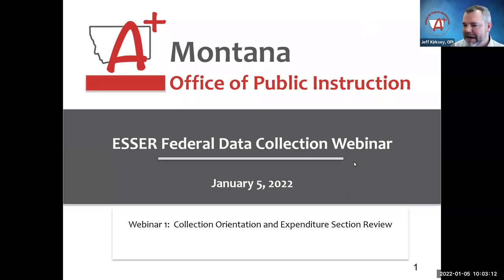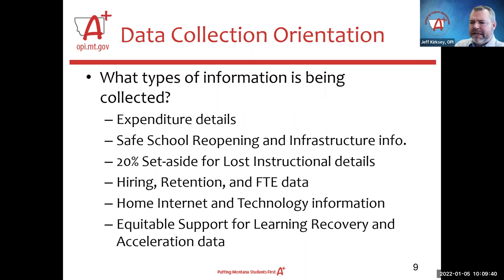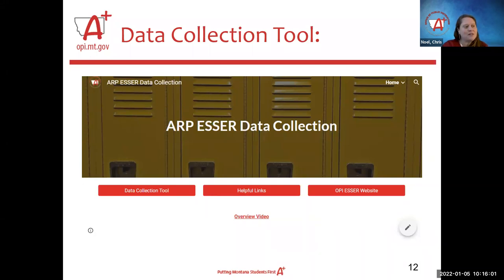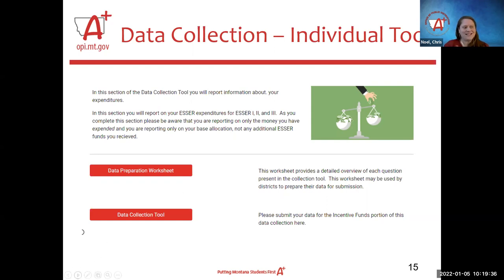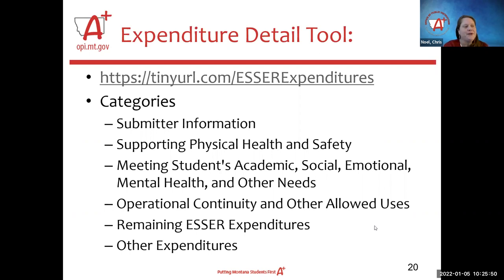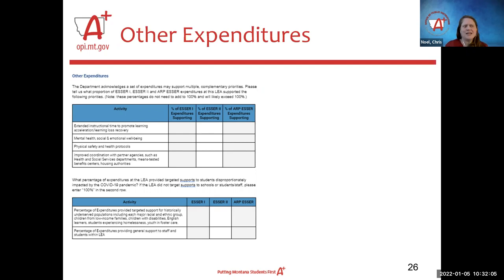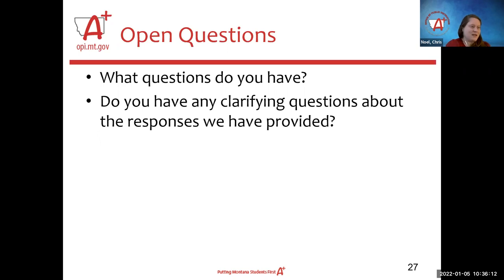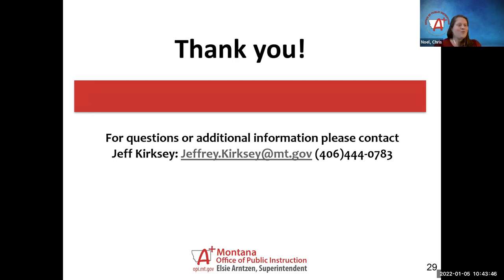ESSER Federal Data Collection Webinar 1 - Collection Orientation & Expend. Section - January 5, 2022